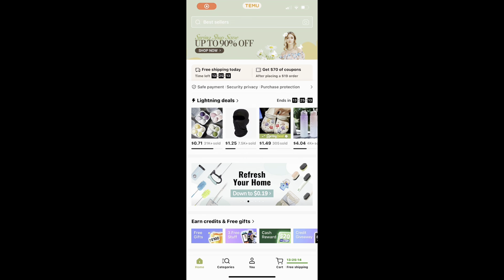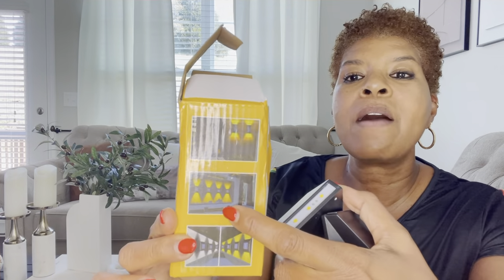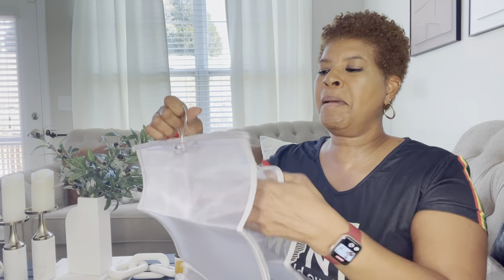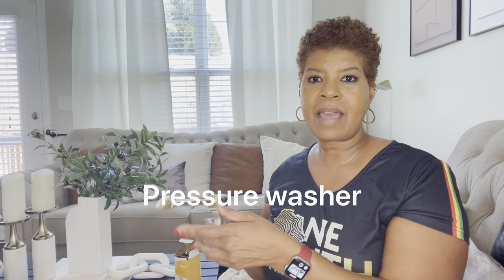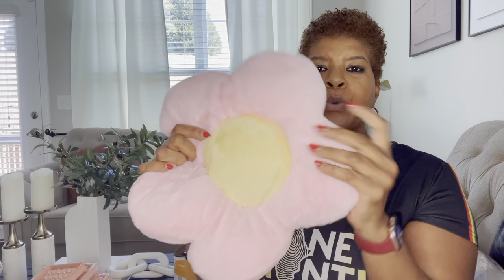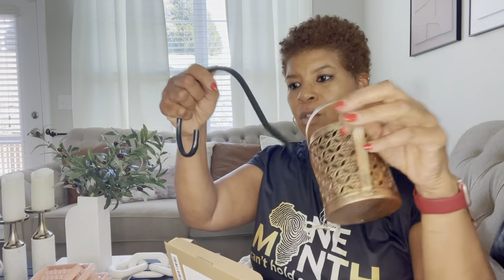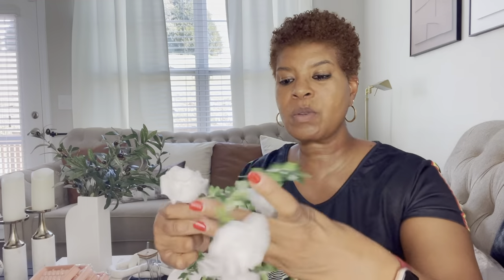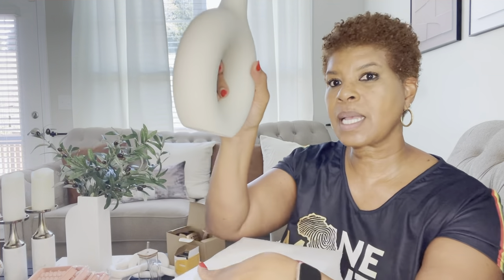TEMU UNBOXING| IS IT WORTH IT?temufinds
I am unboxing some garden and household items from Temu. Temu is an retailer that sales everything from clothing to garden tools and a whole lot more.

can check the products prices here）

Links to all items shown in todays video!

 Home decors & Family needs:
Half Gallon 2200ml Water Bottle With Straw,Motivational Water Bottle With Handle $4.39💰
1pc Bathroom Shelf, Shower Caddy Rack Bathroom Accessories $4.79💰

1pc, 4.52in*7.48in, Multi-grid Random Color Ice Ball Mold $0.79💰
1pc Round Dirty Clothes Basket, Laundry Basket, Portable Dirty Clothes Hamper $2.19💰

1pc Handbag Hanging Organizer Hanging Bag For Storage $4.59💰

1pc Vintage Flower Kitchen Mat, Anti-slip Bathroom Rug Home Decor $5.99💰

1pc Simple Shoe Rack Assembly Z-Type Household Dormitory $11.09💰

Women's Fluffy Home Slippers, Soft & Comfortable Indoor Slides $3.99💰

1pc Flower Cushion, Colorful Sun Flower Cushion, Decorative Pillow For Sofa $5.99💰

Kitchen Retractable Sink Drain Basket, Multifunctional Fruit And Vegetable Washing Basket $3.89💰

1pc, 13.5oz Small Cute Glass Cups With Lids And Straws $5.39💰
1pc Wall Mounted Flower Pot Rack Hanging Planter Pot Stand Plant Basket Home Garden Decor 9.84"×9.84"×5.91 $15.99💰

1pc, LED White Rose String Light (6.56ft), Scene Decor, Holiday Accessory $3.39💰
1pc Pest Repeller Mosquito Electric Repellent Rats Anti Mosquito Repellent Cockroach Control For Indoor $4.49💰

1pc Chopper Vegetable Salad Fruit Cutter Artifact Tool Multi-Function Cutter Outdoor Kitchen Utensils $5.49💰
1pc Donut Vase, Ceramic Hollow Vase, Decorative Circle Vase, Dry Flower Vase,$8.99💰
1pc Rose Bear Artificial Foam Flowers Bear Made Of Roses Wedding Gifts 6.69*9.05in $5.59💰
Rose Golden Stainless Steel Nail Clipper Set Grooming Tool Set With Case Manicure Art Tool $3.49💰
1pc Stainless Steel Potato Kitchen Peeler Durable Vegetable Peeler For Kitchen Accessories $0.79💰
🏡 🔨 Garden Tools:
1pc Solar Powered Garden Shower Light, Watering Can Lights Star Light, LED Outdoor $20.99💰

10pcs Garden Velcro Strap, Plant Fixed Branch StrapWrap Data Cable Power Strap $0.79💰
Plush Flowers Hairpin, Flower Hairpin, Hairpin Clip For Women $1.69💰

1pc Garden Shovel, Plastic Hand Shovel For Planting & Transplanting, Gardening Tools $2.09💰
1pc Metal High Pressure Sprinkler, Home Water Gun For Washing Cars, Gardening Tool For Watering Flowers $7.09💰
2pcs Waterproof Solar Light Warm White 3000K, Outdoor Solar Wall Light For Backyards, Patios $8.49💰
1pc Insect Bird Barrier Netting Bags Mesh With Drawstring $4.19💰
1 Set Garden Flag Pole With Clip And Stopper, Premium Garden Flag Pole Holder, 16.5 X 35.4 Inches $7.99💰
2pcs Automatic Watering Devices, Light Gray Adjustable Drip Irrigation Device $1.99💰